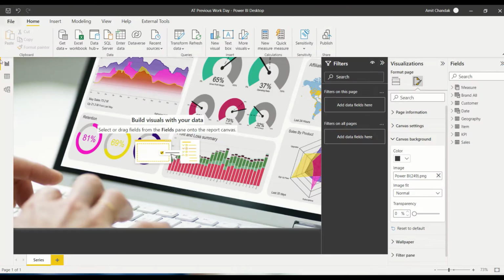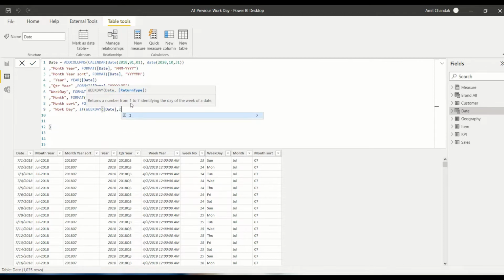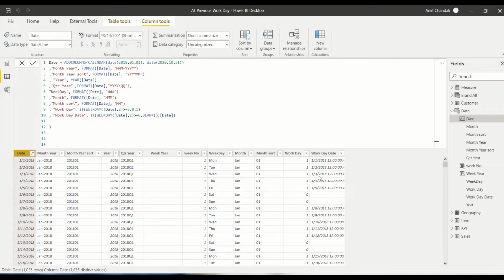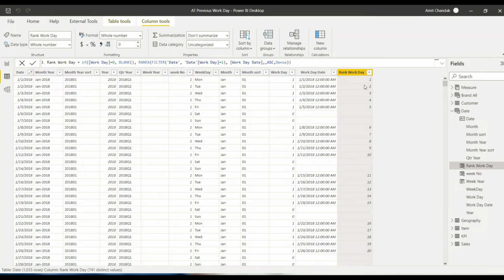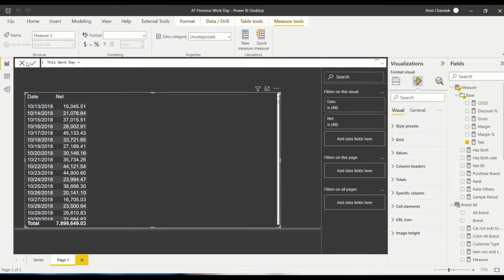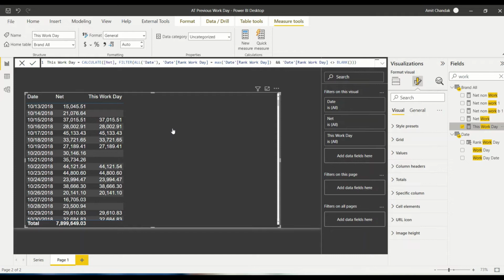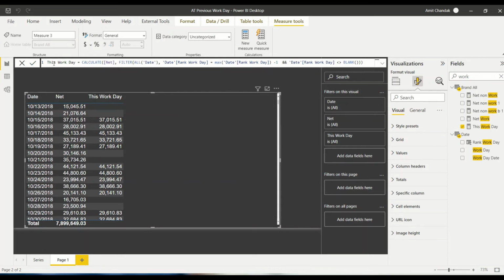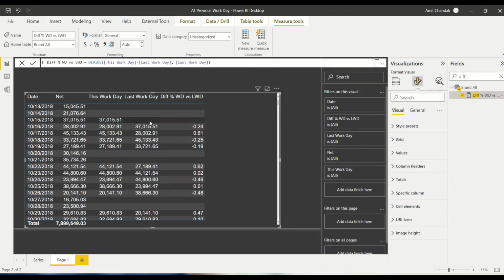Abstract Thesis 114: Power BI Workday vs Last Workday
Power BI Workday vs Last Workday, Power BI Last Workday

--Content
00:00 Introduction
00:30 Problem Statement
02:00 This WorkDay
03:00 Last WorkDay

Last Video:
Power BI Partial Interactions, Power Bi selectively pass filters across interactions, Power BI Partial Drill Across, Power BI Drill Across, Power BI Interactions, PL 300
Abstract Thesis 113: Power BI Partial Interactions- Modelling Solution